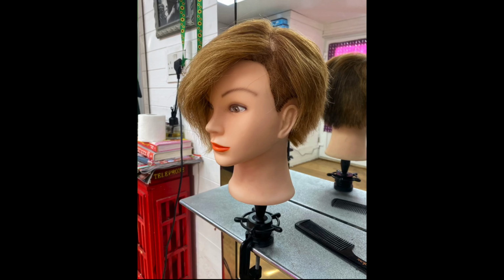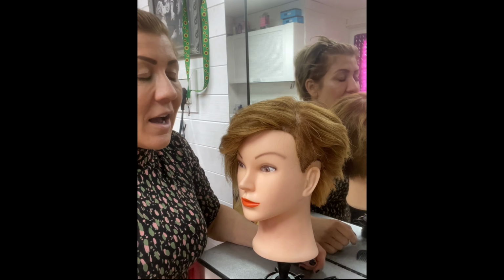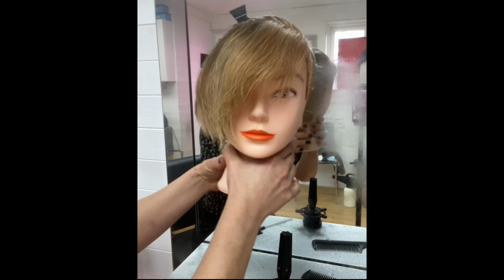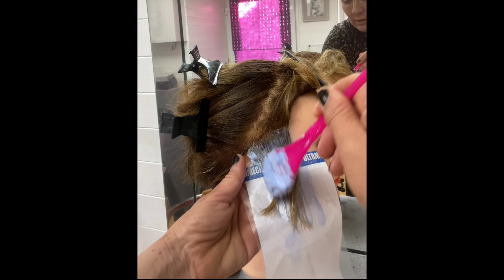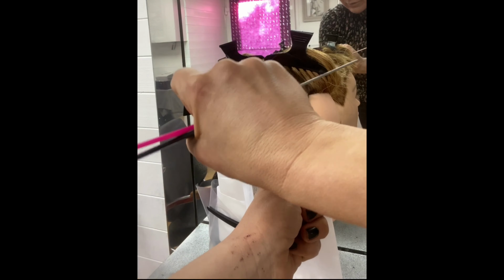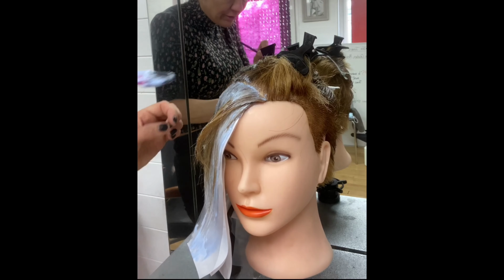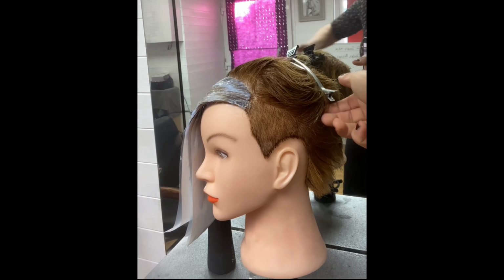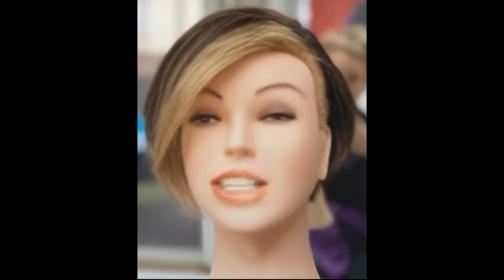Block colour fringe